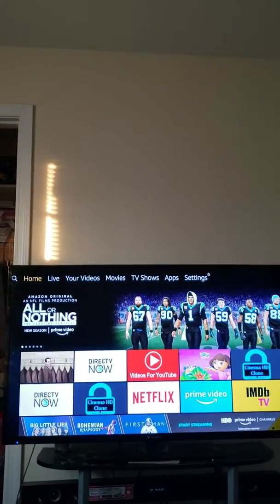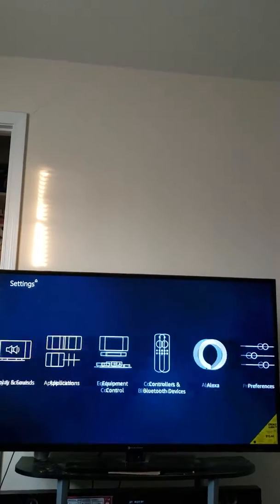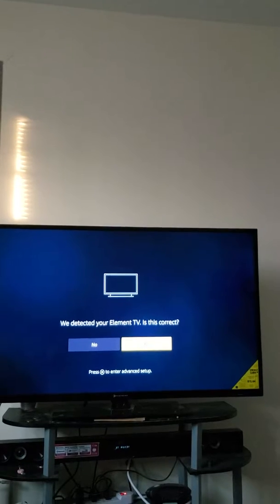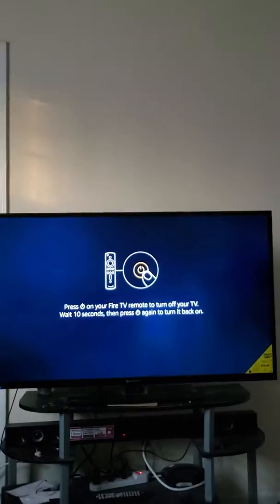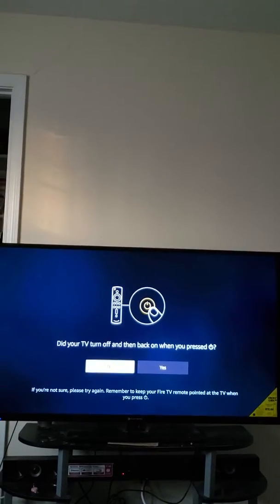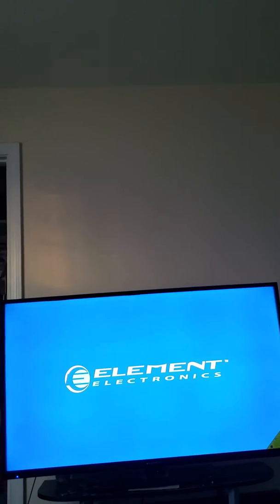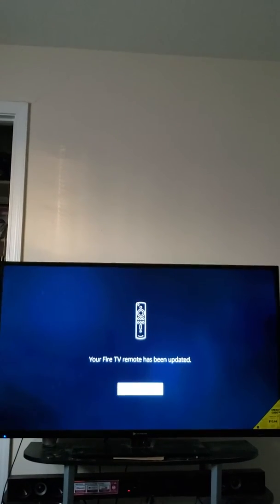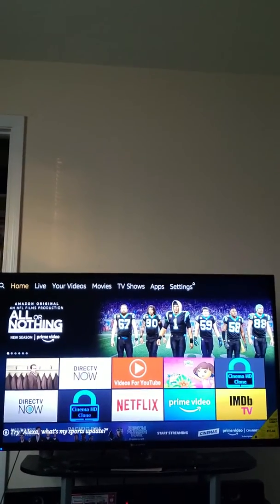How to reprogram firestick 4k remote to different tv